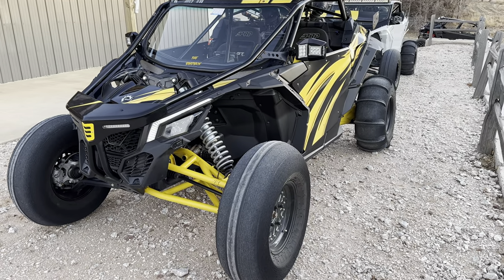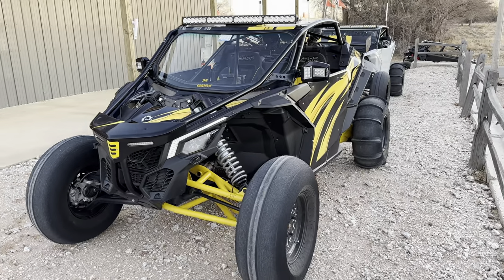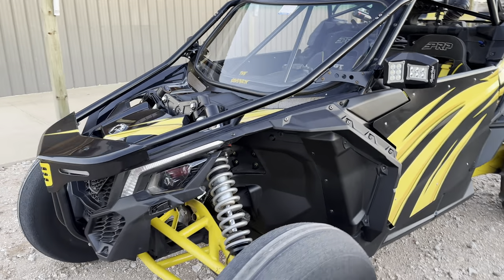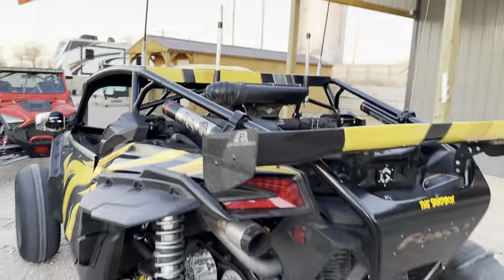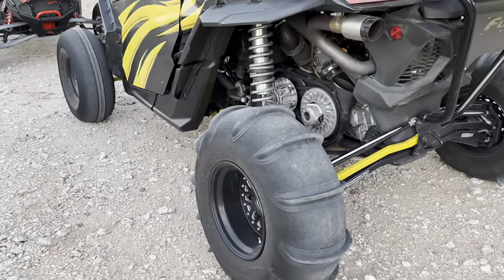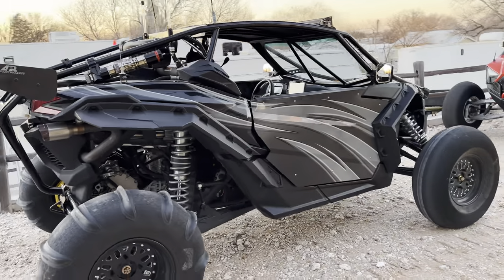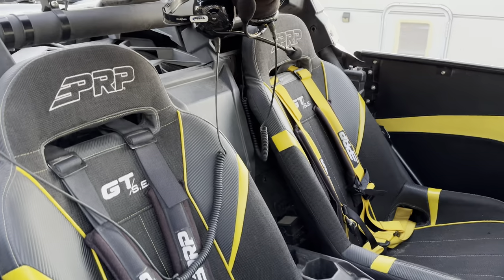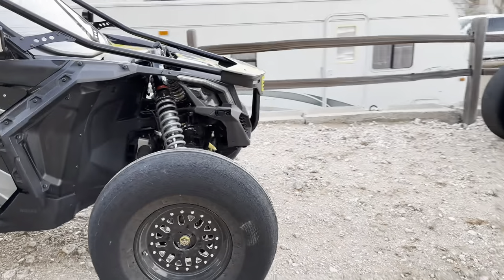2021 Can-am X3 looks like a Funco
I love this X3 build with a different color on each side.  One of my good friends built this last year.